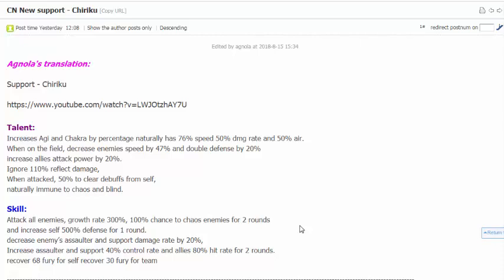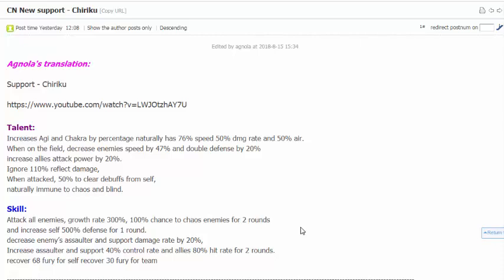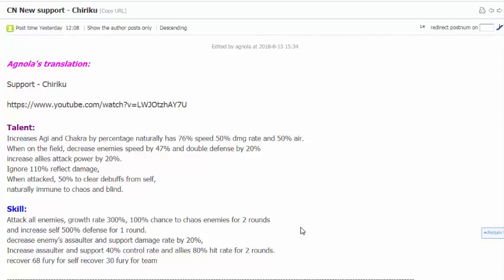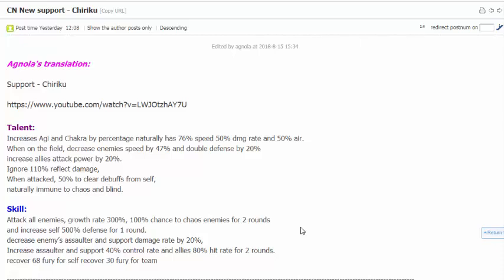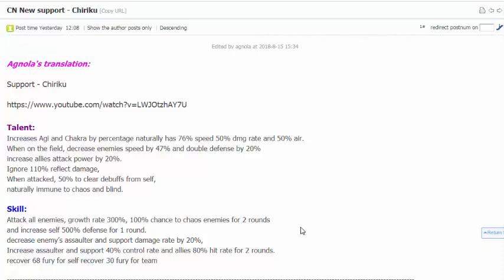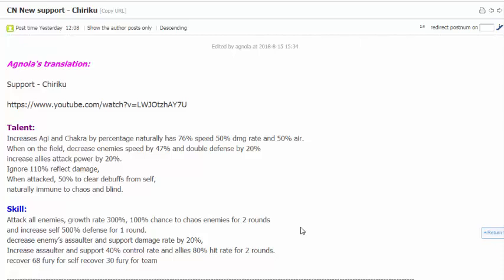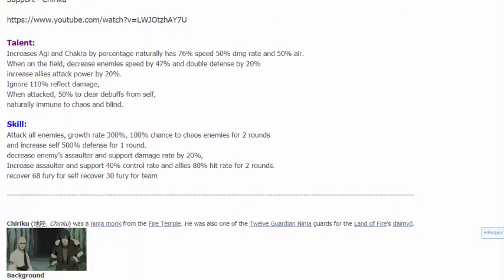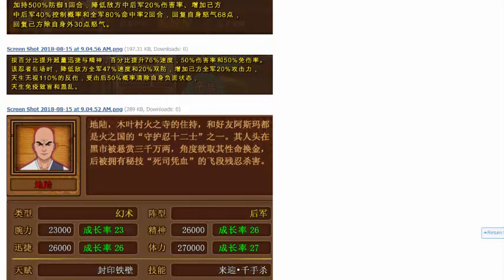New Chinese Ninja Chiriku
Server 1 Naruto (NY)
I record with Camtasia